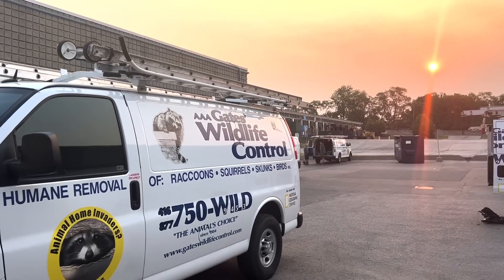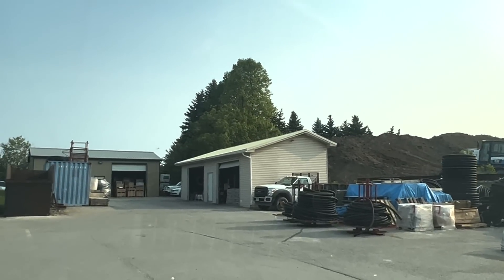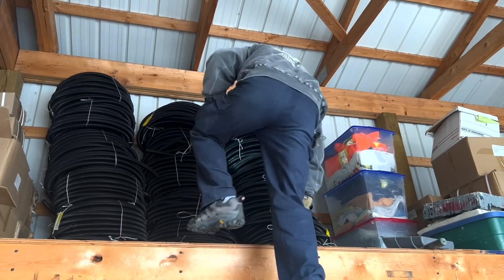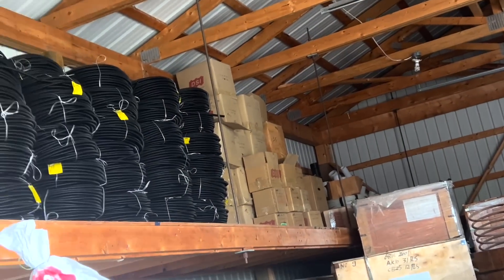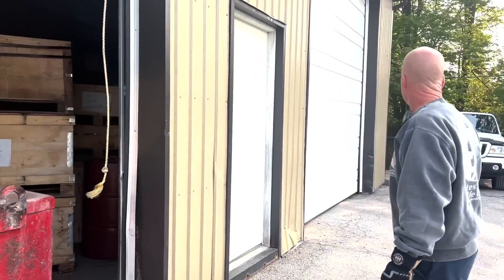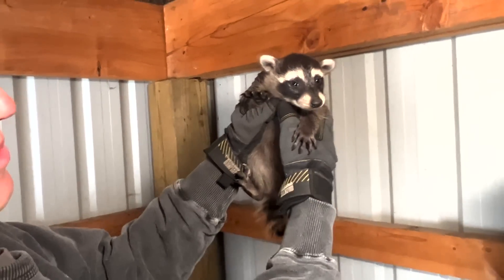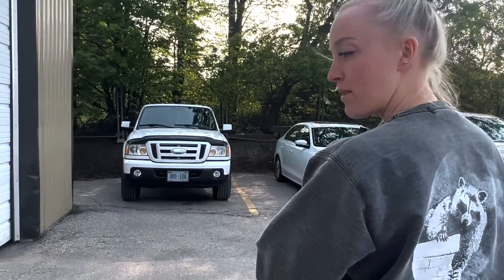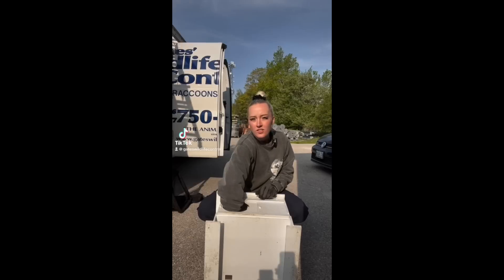Raccoons Go From Garage Hideout to Safety | Humane Raccoon Removal From Garage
Join us on an incredible wildlife mission as Gates Wildlife Control comes to the rescue of a determined mother raccoon and her adorable babies who had made an unexpected home inside a busy business worksite garage. Their presence posed a safety risk to both the raccoon family and the hardworking employees who needed constant access to the garage for equipment throughout the day.

In this heartwarming video, witness the skilled and compassionate team from Gates Wildlife Control as they arrive on the scene, prepared to safely remove the raccoon family from their makeshift den. Their main objective is to ensure the well-being of both the animals and the workers, creating a win-win situation for everyone involved.

As you follow the journey, you'll witness the dedication and expertise of the wildlife control specialists as they carefully assess the situation, considering the unique needs of the raccoon family. With utmost care and respect for the wildlife, they implement humane techniques to coax the raccoons out of their temporary shelter and into a more suitable habitat.